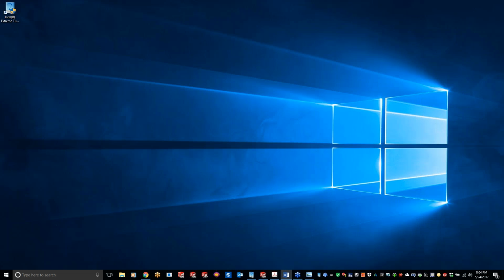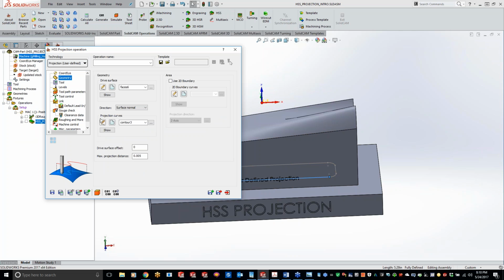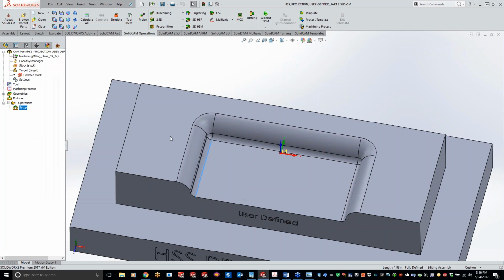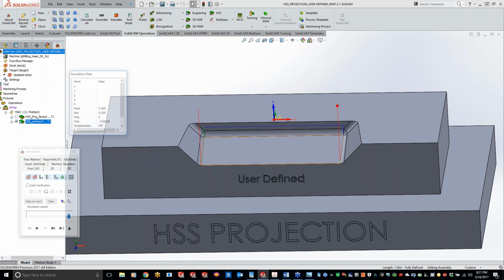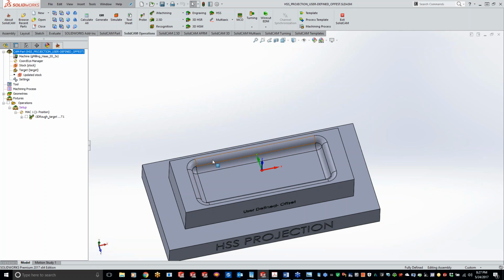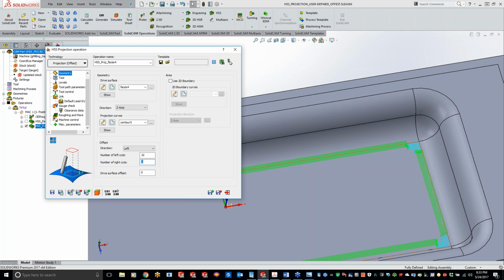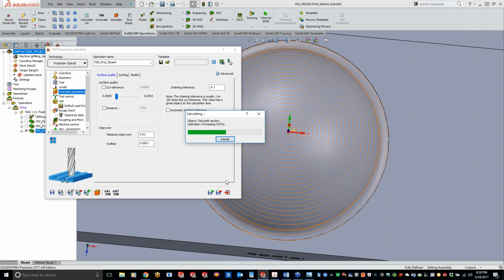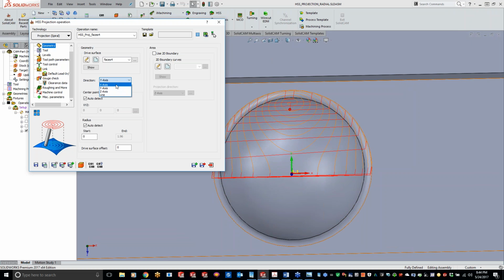KevCAM Night School HSS – Projection